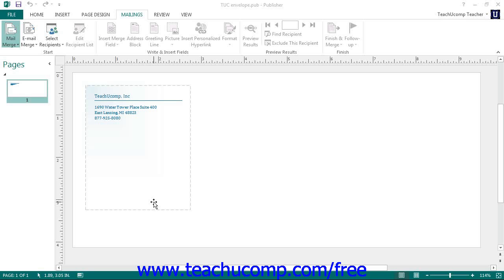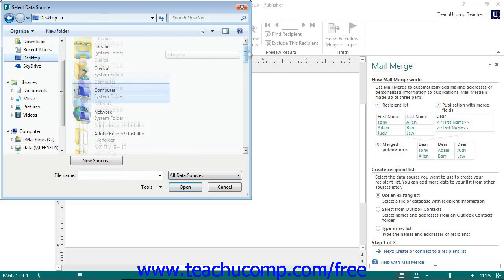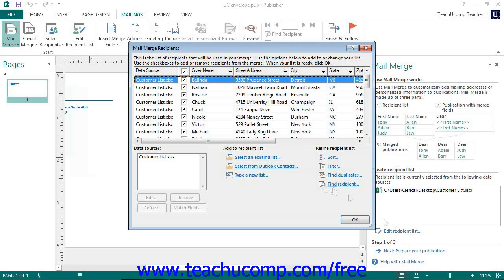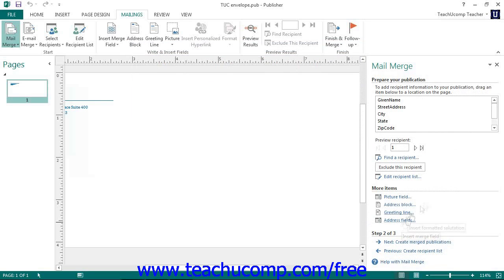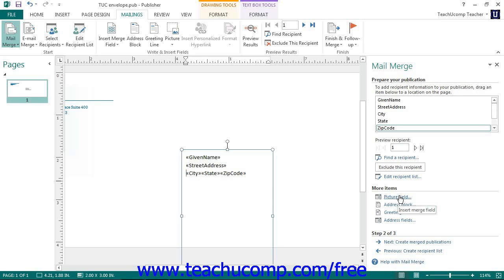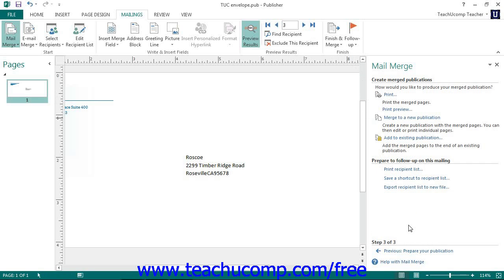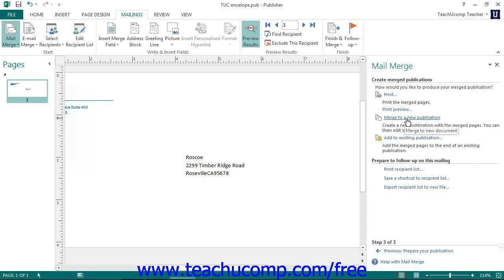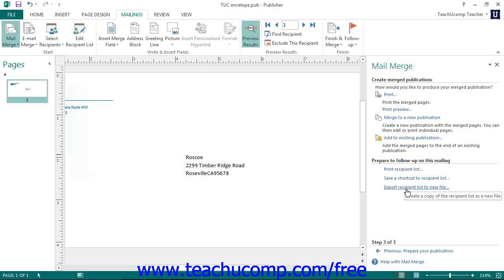Publisher 2013 Tutorial The Step By Step Mail Merge Wizard Microsoft Training Lesson 10.2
Learn how to use the step by step mail merge wizard in Microsoft Publisher - the most comprehensive Publisher tutorial available. Visit us today!